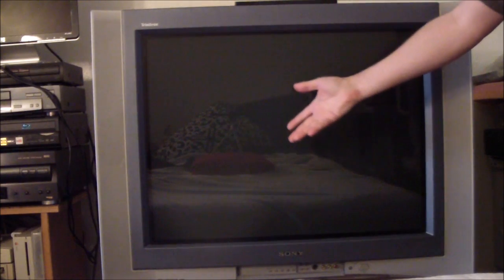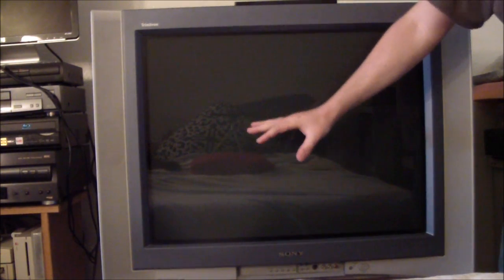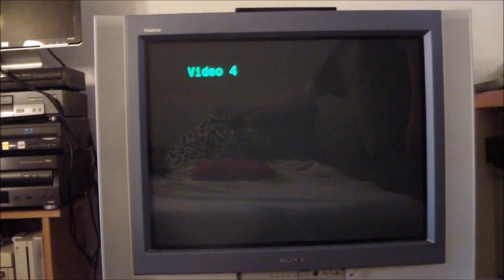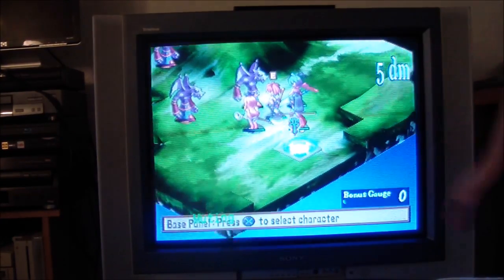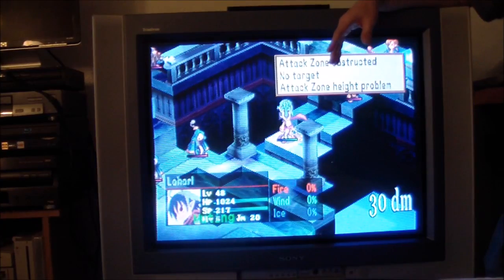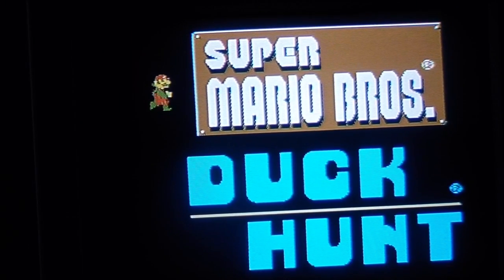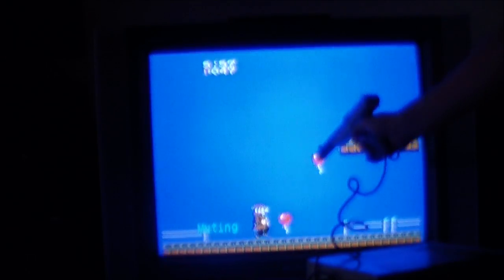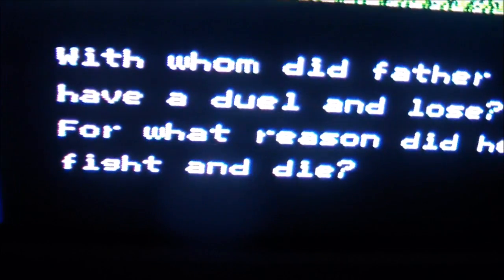Sony KV-xxFV310, best consumer SDTV ever?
A look at the Sony Trinitron KV-32FV310 SDTV for retro gaming. Best SD set for retro ever?